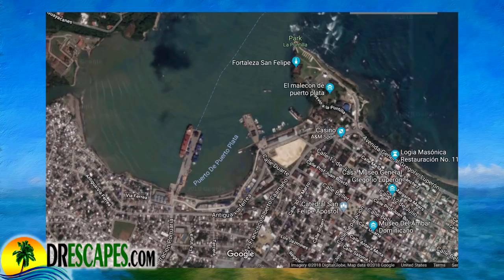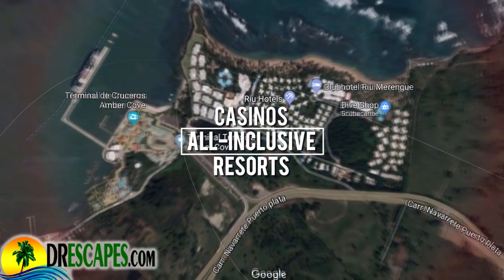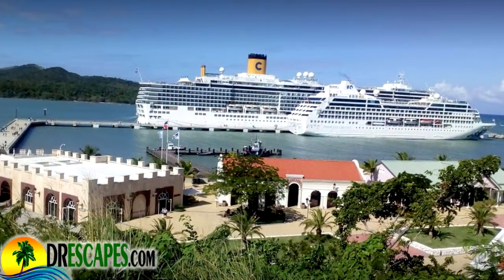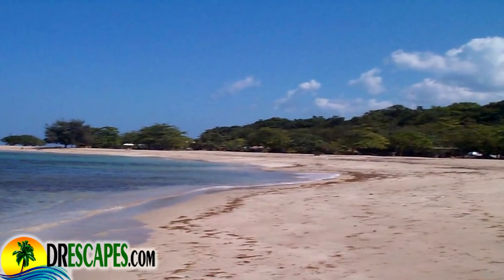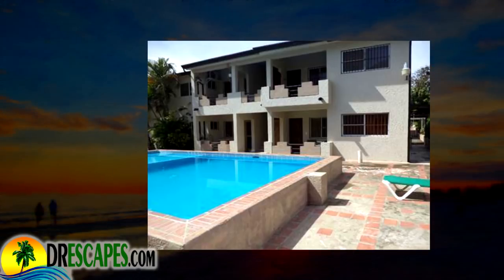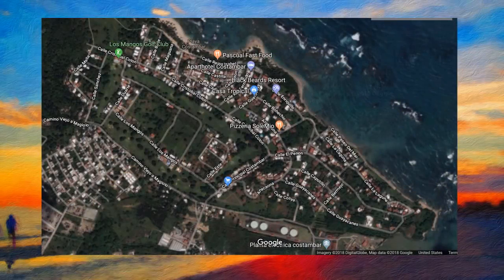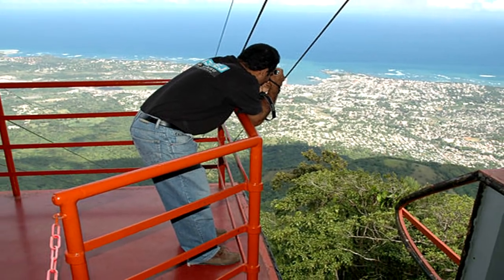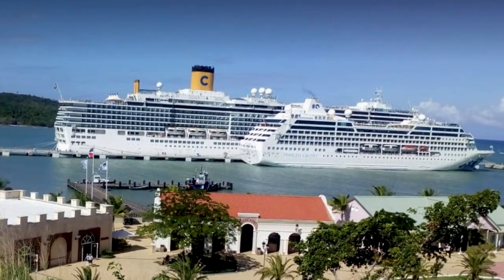Retire In Puerto Plata Dominican Republic - North Coast Dominican Republic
Starting our survey of the towns on the North Coast of the Dominican Republic, the team checks out the town of Puerto Plata.  At the moment Puerto Plata is going through a bit of a revival, with the addition of the nearby Amber Cove Cruise Docks.  After only a couple years, Amber Cove already brings in over 250,000 cruise visitors to the Puerto Plata area.

If you prefer a more commercial town, or if you are planning to build a local tourist related business, then Puerto Plata might be the town to consider for your retirement in the Caribbean or for a family move.  Each of those 250,000 cruisers come prepared to enjoy the local attractions, purchase trinkets and treasures, take tours, eat in restaurants and have a few drinks in the local bars.

In future segments, we will talk to other expats that have made the move to the North Coast of the Dominican republic and will survey each of the North Coast towns where expats prefer to settle.

On our Retire On The North Coast series we will tour Puerto Plata, Sosua, Cabarete, Rio San Juan, Cabrera and Las Terrenas on the Samana Peninsula.  All of these communities welcome expats and each offers something totally different.